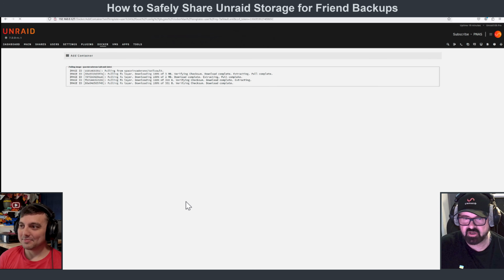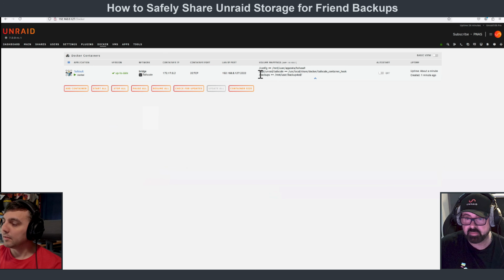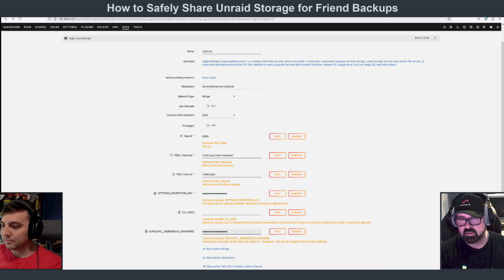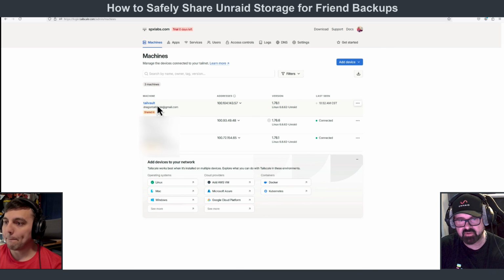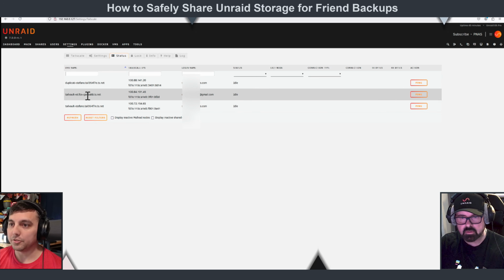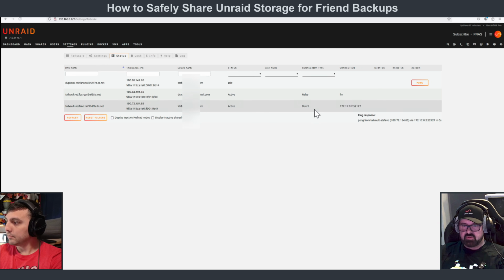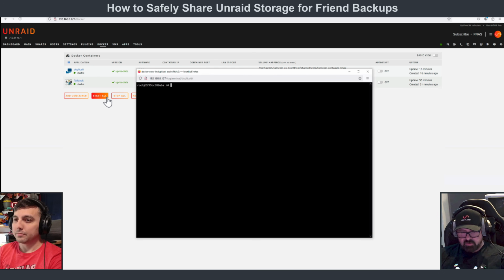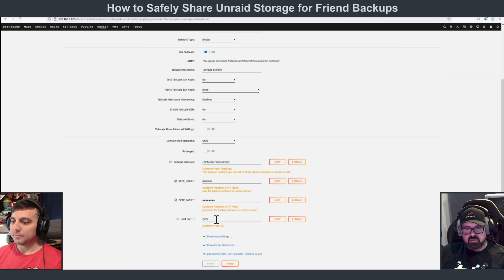Secure Easy Backups to a Friend’s Server – Learn, Laugh, and Backup with Ed & Stefano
Easily send backups over Tailscale to your Friends Unraid Server Make these backups encrypted before being sent, ensuring complete privacy. Follow along as I show how whilst having a chat with Stefano from SPX labs.

In this video we use Duplicati with Tailvault  using the neat tailscale docker integration in the latest Unraid 7 OS

Sas cables

HighPoint RocketStor 6414S